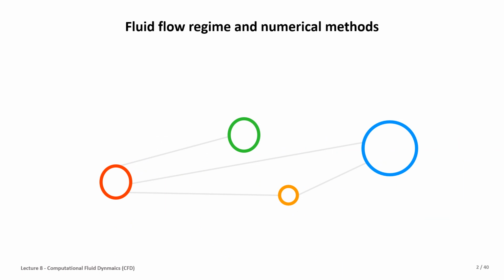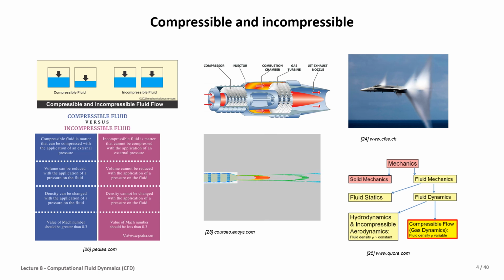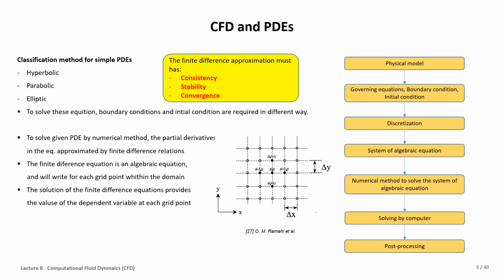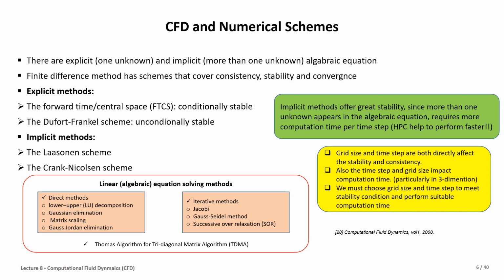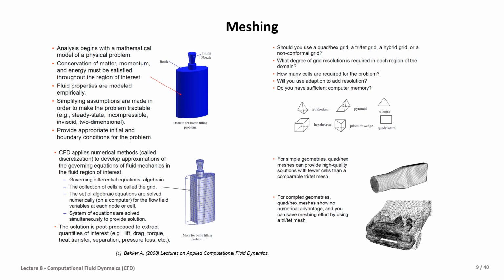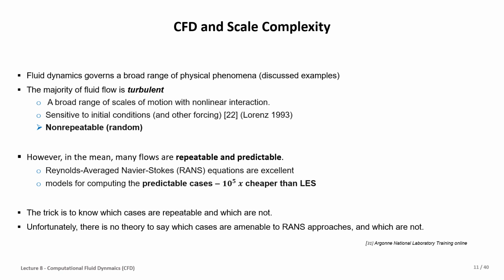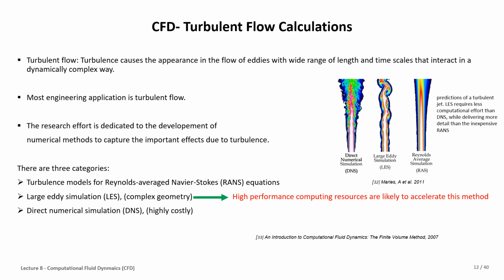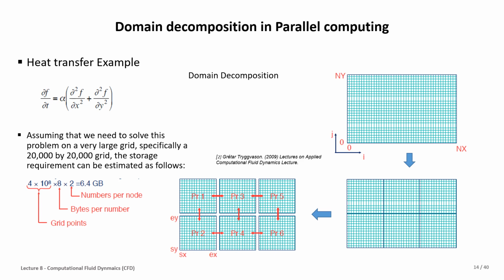2024 High Performance Computing Lecture 8 Computational Fluid Dynamics Part2 💻